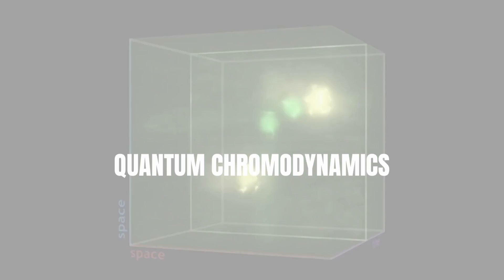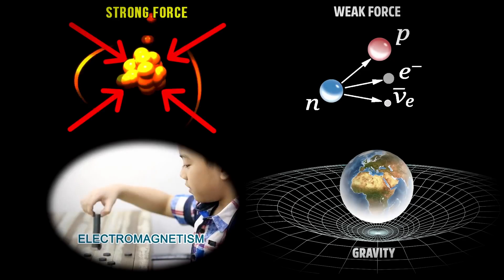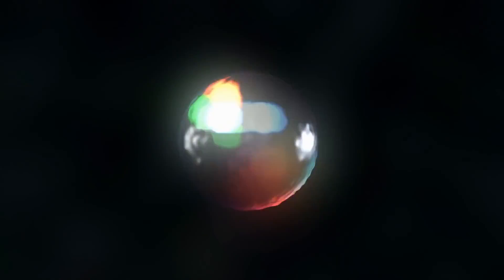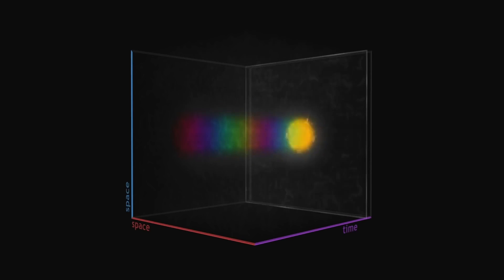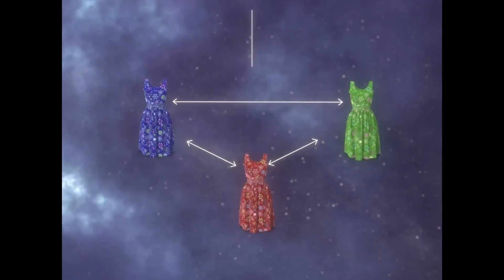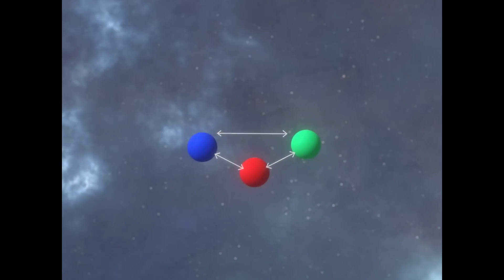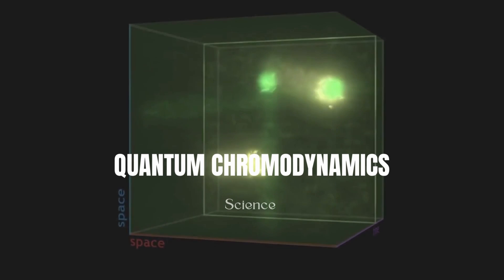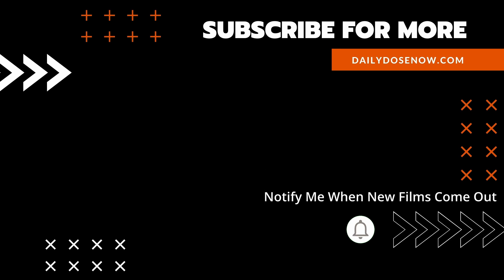Quantum Chromodynamics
Teachers, check out our entire film catalog organized by curriculum and category

Today's Daily Dose short science film covers Quantum Chromodynamics and strong force, , which is one of the four fundamental forces of nature, along with gravity, electromagnetism and weak nuclear force. The filmmaker has included the original voice over script to further assist your understanding:

Today on The Daily Dose, Quantum Chromodynamics.

Unlike Quantum Electrodynamics or QED, which describes the motion and interaction of electromagnetic forces at the atomic and subatomic level, Quantum Chromodynamics or QCD is a branch of theoretical physics that describes the strong force, which is one of the four fundamental forces of nature, along with gravity, electromagnetism and weak nuclear force. Much like calling men and women humans, because protons and neutrons are found inside the nucleus of atoms, physicist call them nucleons collectively, each consisting of three quarks in perfect balance with each other, which is an incredible feat given the fact that quarks move near the speed of light in the tight confines of an atomic nucleus.

What holds these quarks together is known as strong force, which, unlike the plus or minus electric charge theorized in Quantum Electrodynamics, strong force has three varieties of color charges—red, blue and green—which, just to make things more confusing, has nothing to do with color as we know it. In strong force, instead of exchanging photons as theorized in quantum electrodynamics, the colored quark particles exchange gluons, which are the massless charged elemental particles of strong force. Within a nucleon, three quarks possessing red, green and blue color charges must combine to cancel out their opposing charges in a state of white balance—thus the name chromo in Chromodynamics.

As quarks move away from one another, the energy in the gluon field increases, adding more gluons until the energy becomes so intense that they break apart, creating new imbalanced and isolated quark-antiquark pairs, leading to a phenomenon known as confinement, when isolated quark pairs join together in newly born red, green and blue-balanced nucleons. Another property of QCD is asymptotic freedom, which states that as quarks and gluons come closer together, the strong force weakens, allowing for the use of perturbation theory to accurately describe their interactions. Validated repeatedly in high-energy particle accelerators like the Large Hadron Collider in Switzerland, Quantum Chromodynamics provides yet another window in man’s growing understanding of the universe.

And there you have it, Quantum Chromodynamics, today on The Daily Dose.